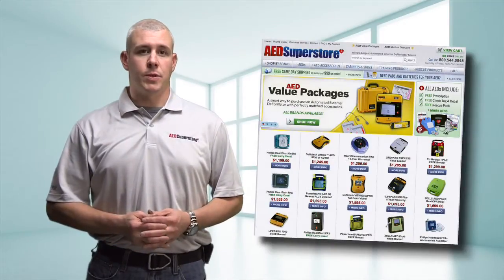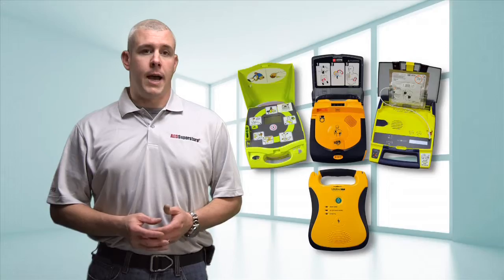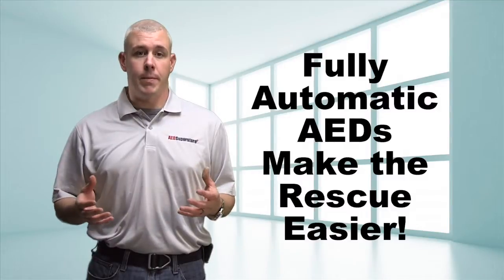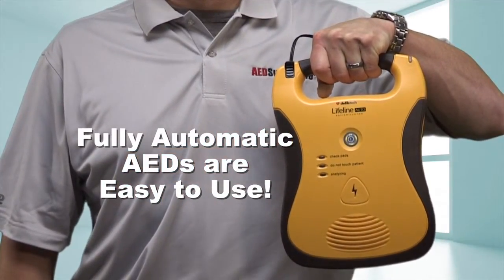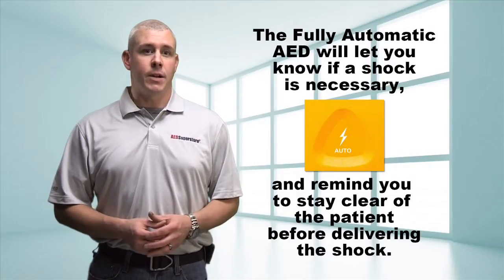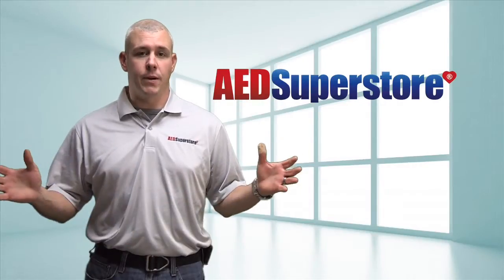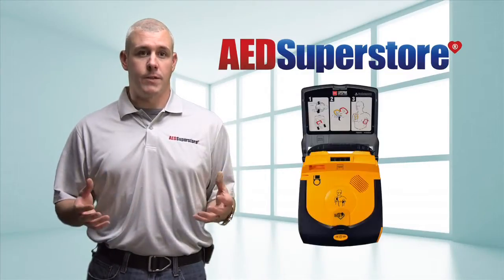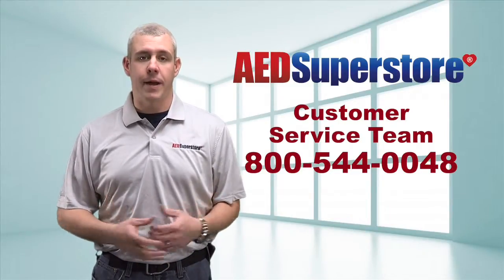Automatic vs. Semi Automatic AEDs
Mike from the AED Superstore explains the difference between semi-automatic and automatic AEDs

Our ZOLL AED Plus defibrillators are a popular choice with either of the two modes: